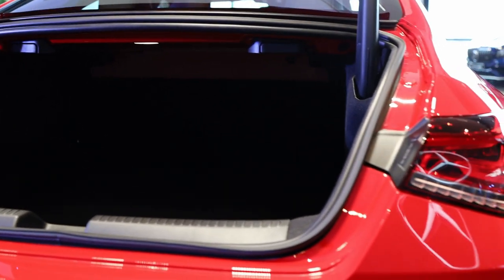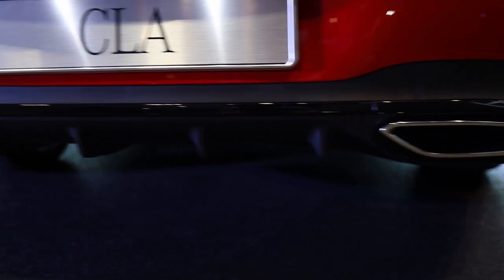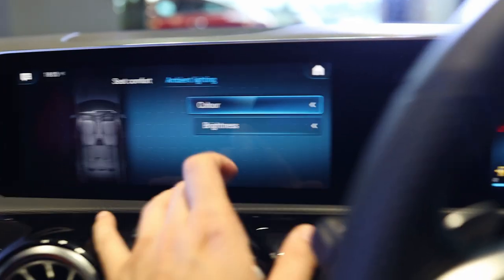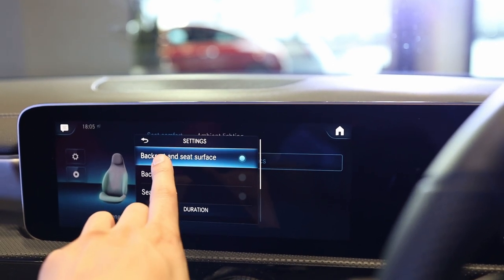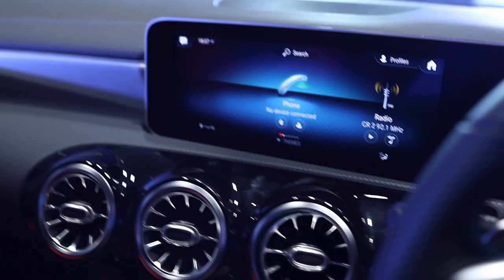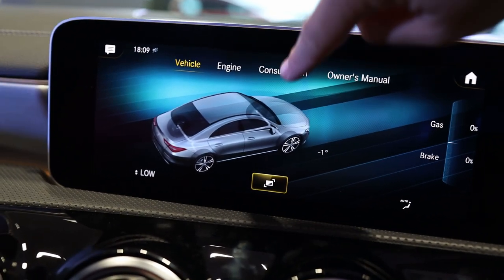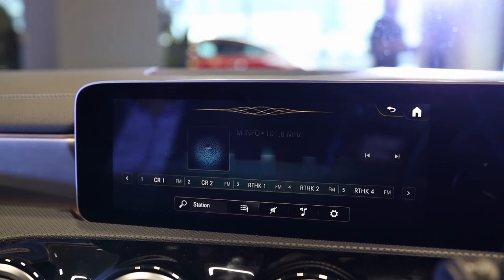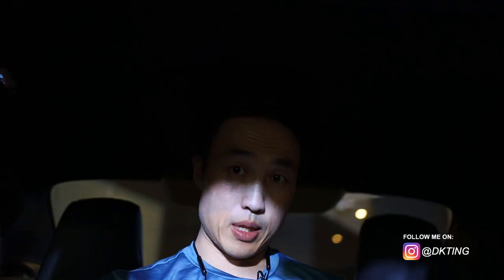Mercedes-Benz CLA Coupe 2019 - Walkthrough - the tech - first look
Derek Ting takes a look at the new Mercedes CLA 2019 in Wan Chai Hong Kong.  Get a first hand look at 2 different versions of the car and his thoughts.

Catch my most recent feature film on Amazon!